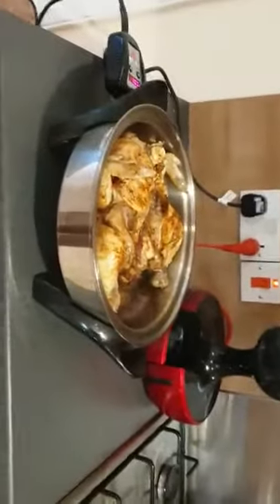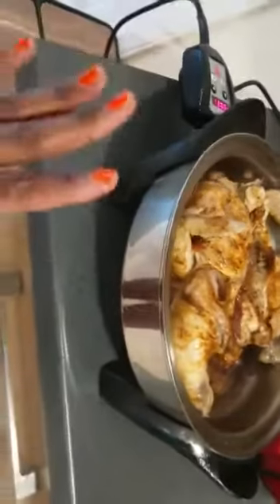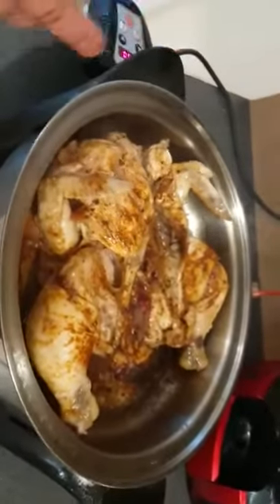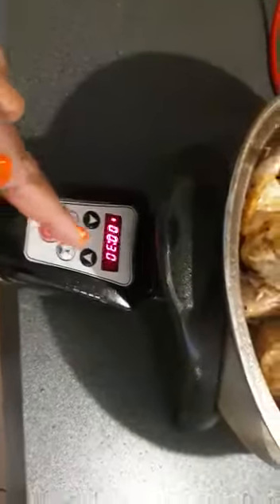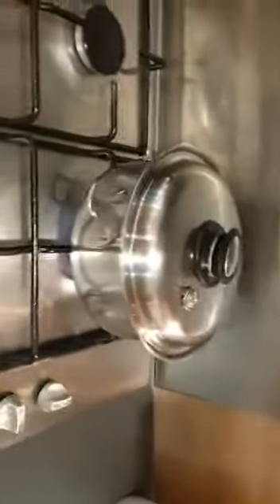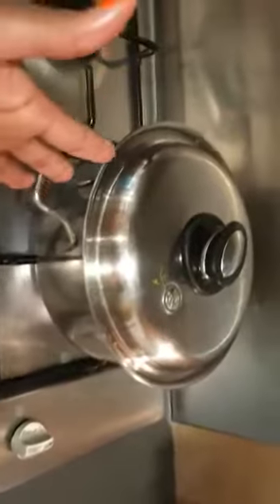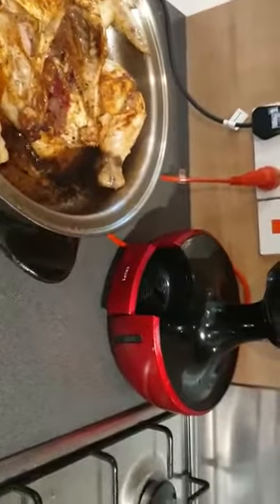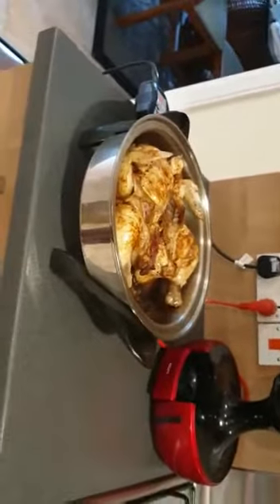Fried Chicken in my Saladmaster Electric Skillet/Bad boy.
Now is the time to cook right and eat right!